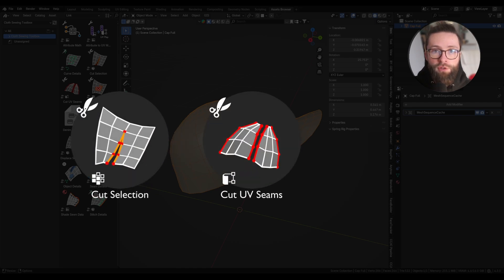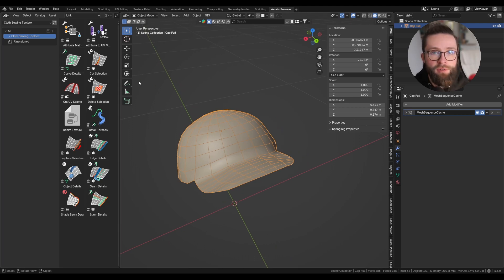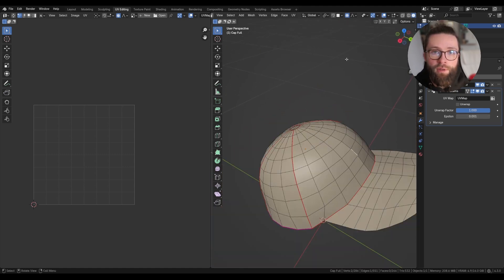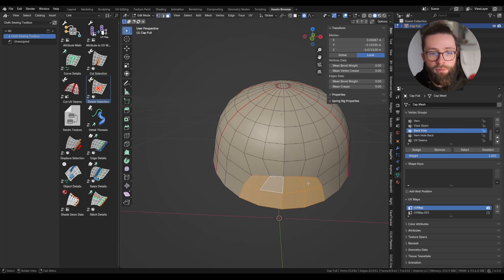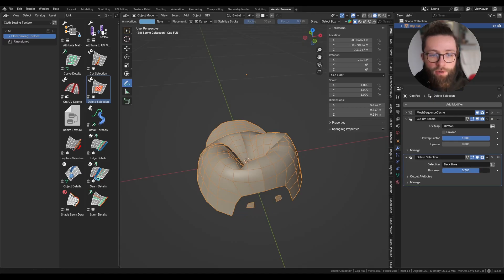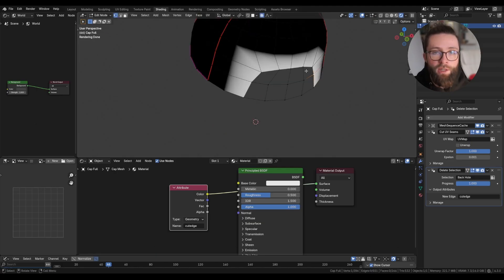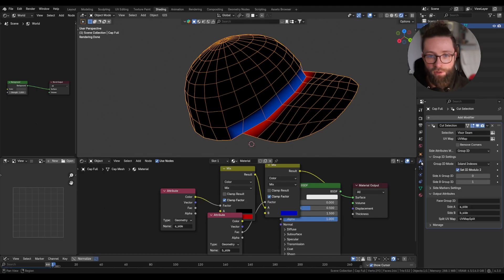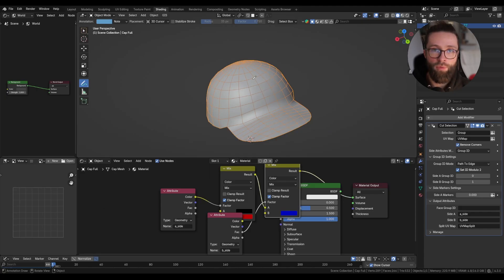Procedural Cutting Tools Tutorial - Cloth Sewing Toolbox for Blender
This is a tutorial for the Delete Selection, Cut Selection and Cut UV Seams you can find in my procedural Cloth Sewing Toolbox:

- The Cut UV Seams tool automatically splits the mesh according to the UV island boundaries (rather than the UV Seam attribute), ensuring that no faces are distorted when the mesh is uwrapped while processing.

- The Cut Selection tool split the edges of the mesh according to the selected vertex group or edge attribute. It automatically computes edge attributes to mark either side of the cut line for the newly created edges and offers different compute methods to do so depending on the cut configuration.

- The Delete Selection tool removes the selected vertices of an mesh and detects the newly created edges if any.

Chapters:
00:00 Intro & Usage
01:43 Cut UV Seams
03:23 Delete Selection
05:18 Cut Selection
13:05 Final Precisions
14:01 Outro